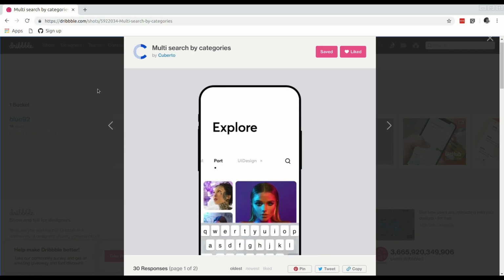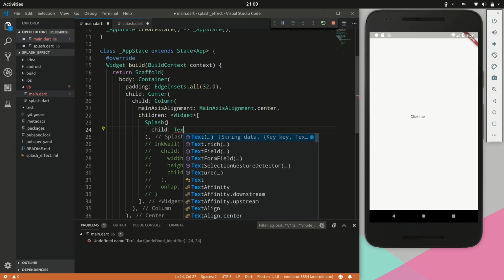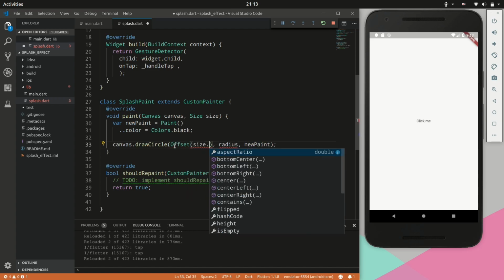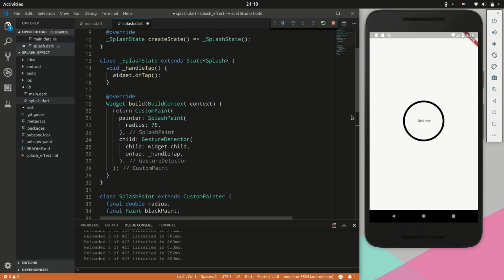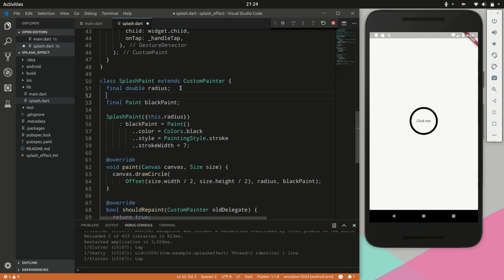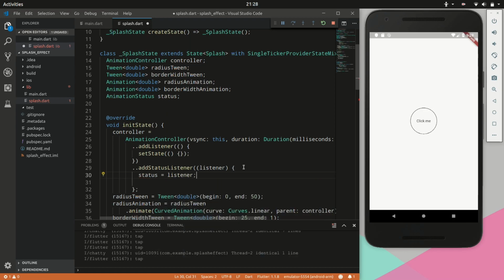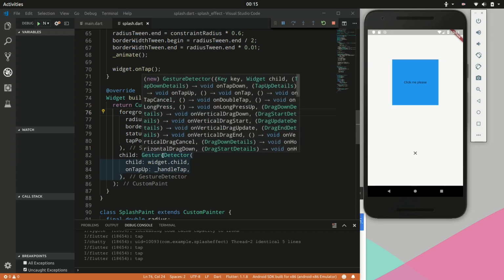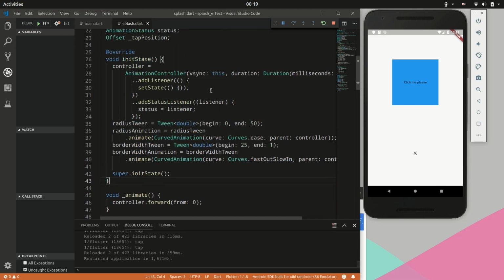Flutter Effect Challenge - Splash Tap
In this video we create a custom widget that animates a tap splash effect, inspired by this design on Dribbble

The Splash widget receives a child and on tap an expanding splash effect appears. We make use of Animations, GestureDetector, GestureTapCallback, CustomPainter and RenderBox to complete our implementation.